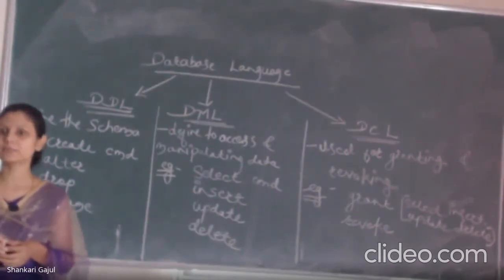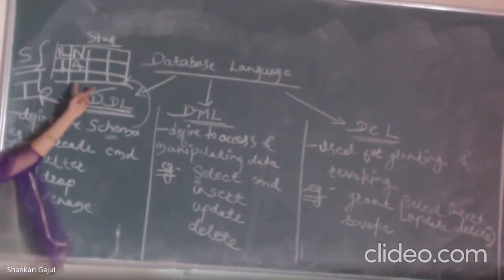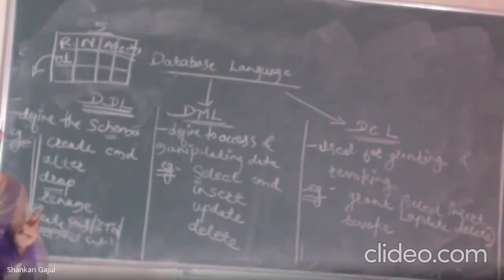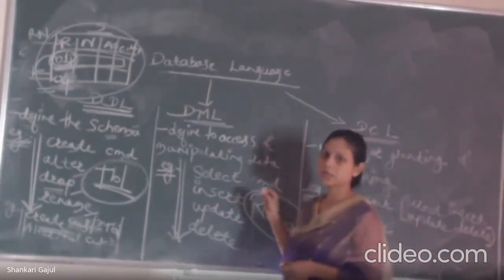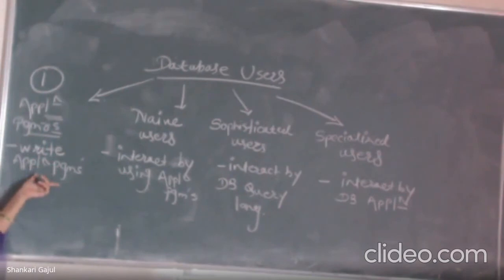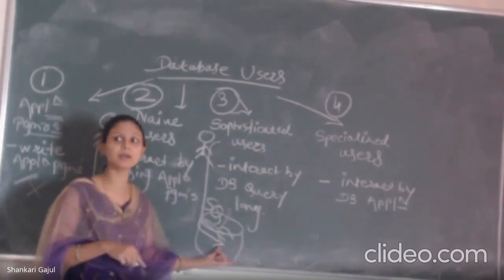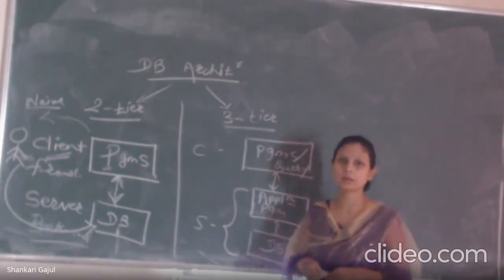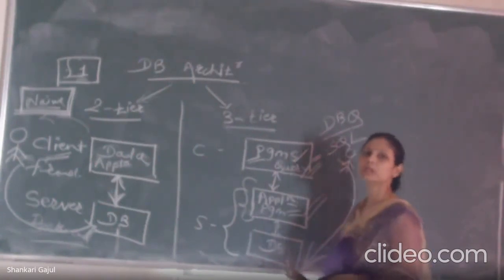Database Languages & 2-3 Tier Architecture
Introduction to Database Languages & 2-3 Tier Architecture